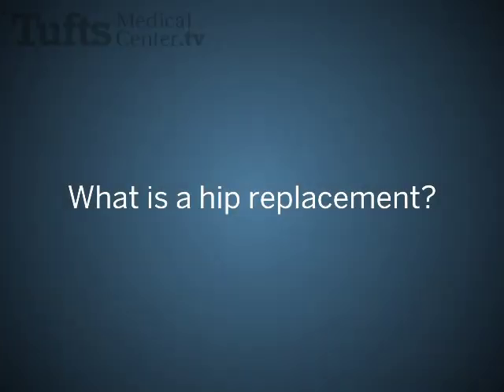Eric Smith, MD | Hip Replacement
Learn about hip replacement surgery options from the Department of Orthopedics at Tufts Medical Center in Boston.